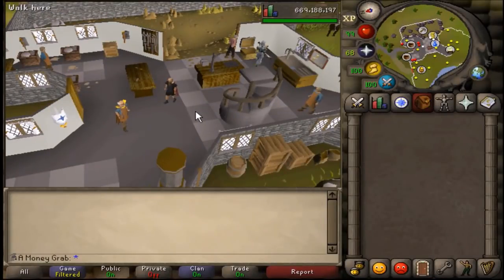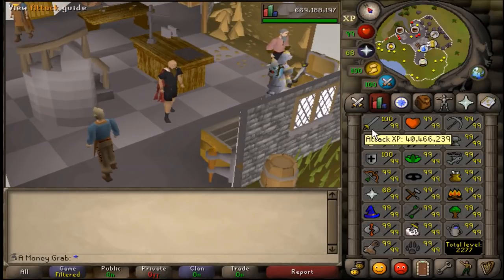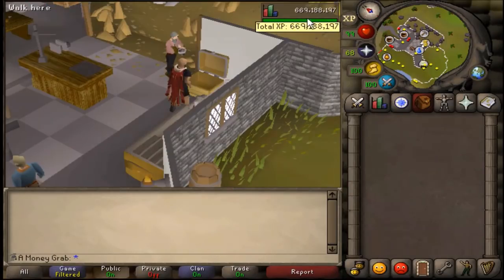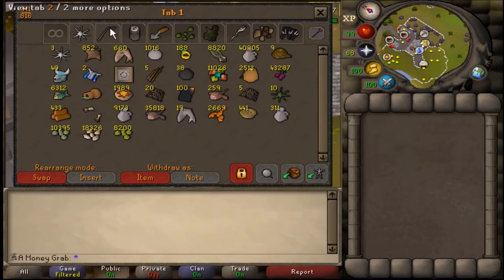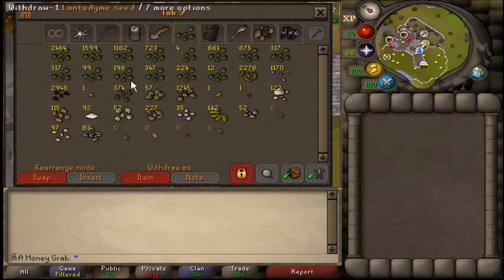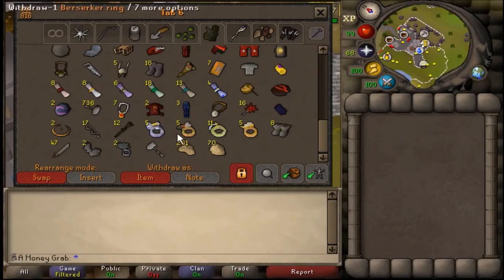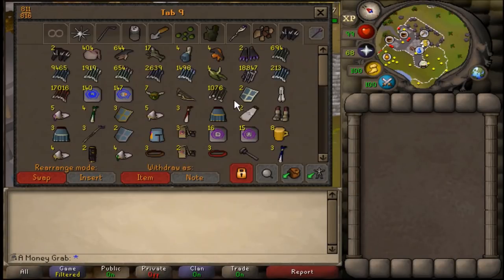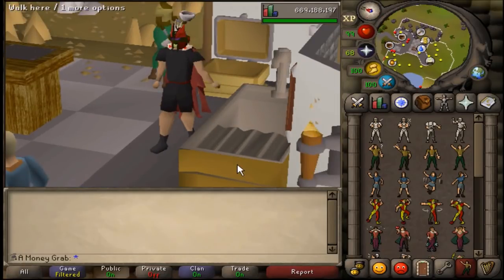Iron Man Post-Max Update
A look at my progress and bank post maxing, Hopefully this quick video is appreciated.